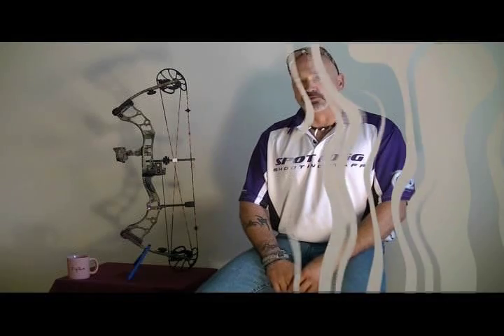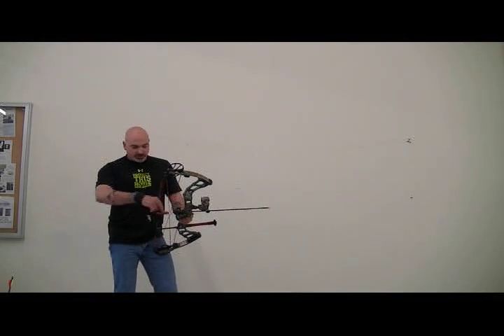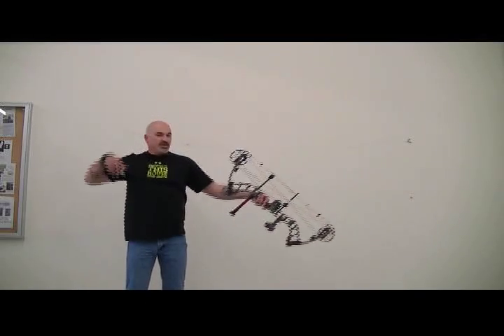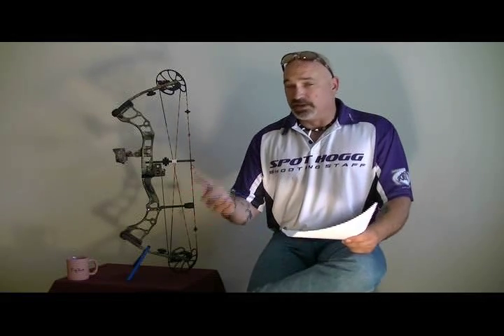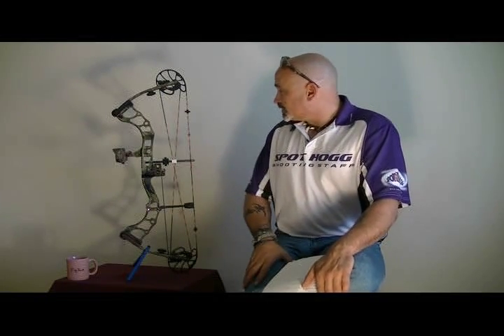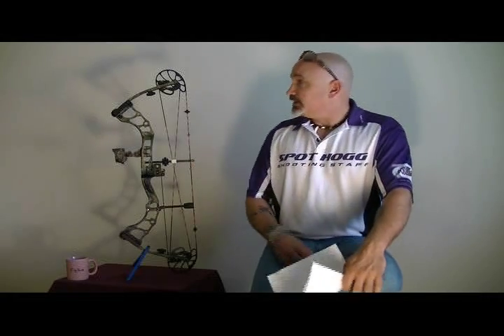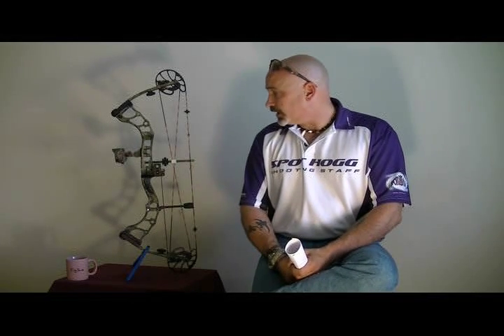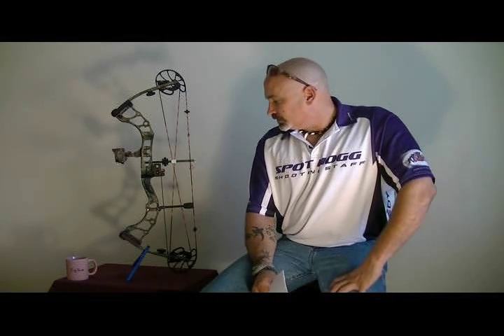Crave Report Card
Ross Crave report card